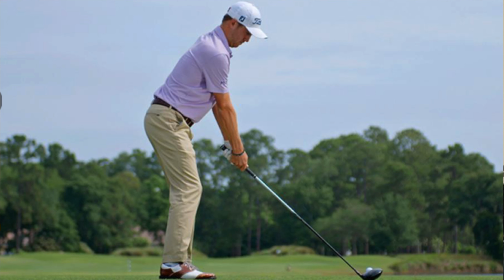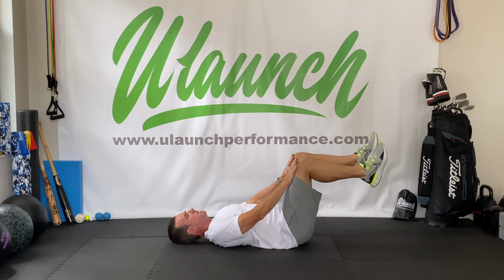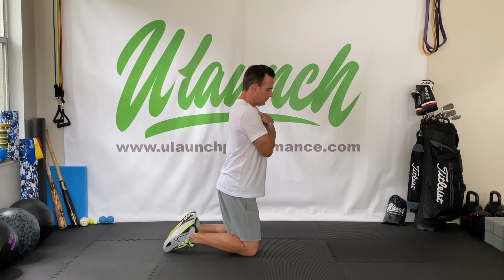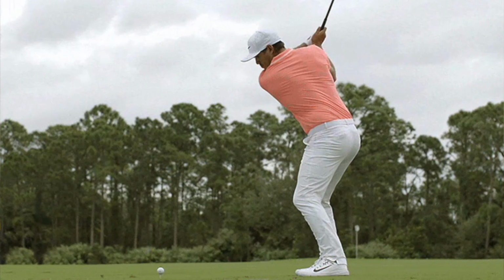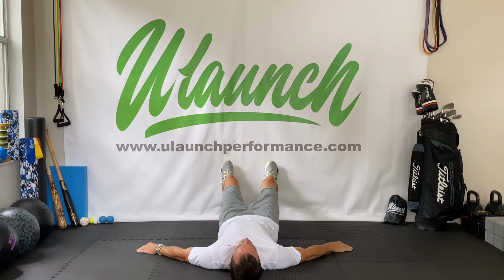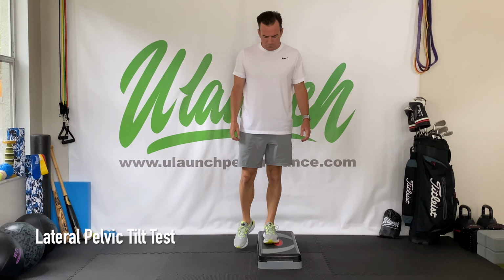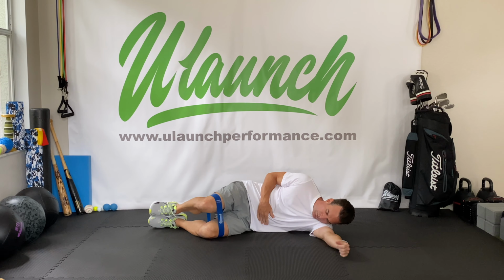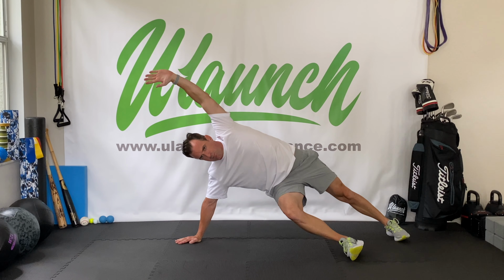Master PELVIC CONTROL to Prevent Loss of GOLF SWING POSTURE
If you want to stop losing posture in your golf swing you need to be able to pelvic tilt, pelvic rotate and pelvic side bend. In this video, I'll discuss pelvic control and show you how your inability to control your pelvis can result in swing faults such as early extension and flat shoulder plane to name a few. I'll also provide you with specific pelvic tilt exercises, golf hip rotation exercises, and lateral pelvic tilt exercises to help your golf posture. Golf posture exercises will not only help your golf fitness but also improve your overall golf performance, check'em out!

Chapters:
00:00 Why is pelvic control important?
0:58 Pelvic Tilt in the Golf Swing
6:18 Pelvic Rotation in the Golf Swing
9:15 Lateral Pelvic Tilt/Pelvic Side Bend in the Golf Swing
13:57 Golf Fitness Movement Screen